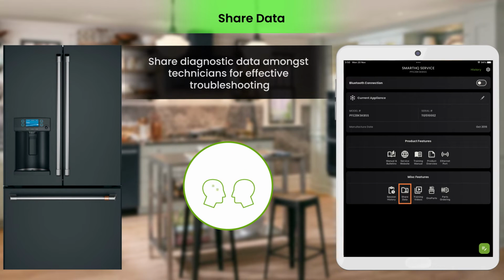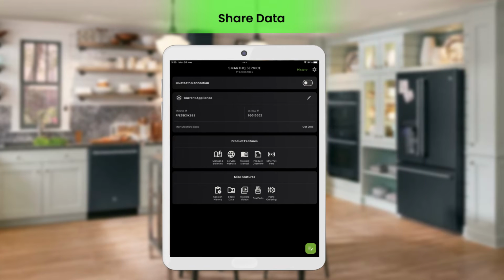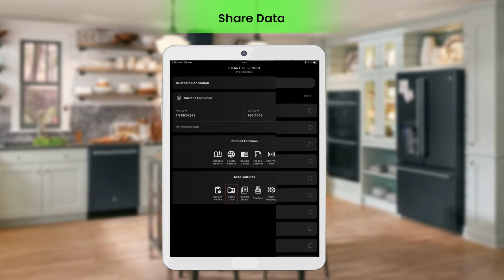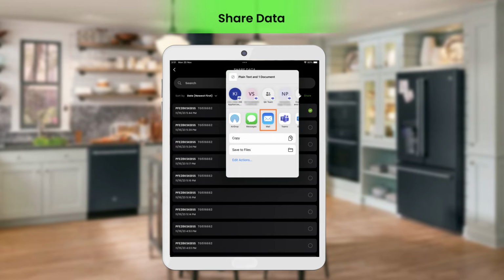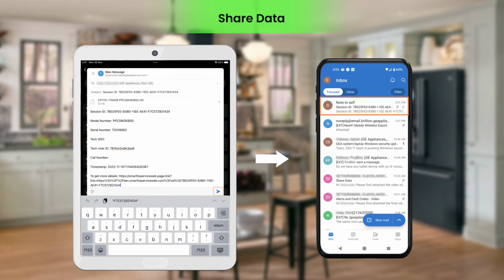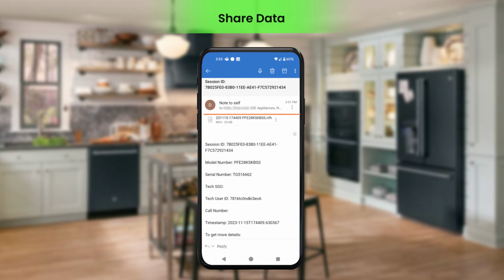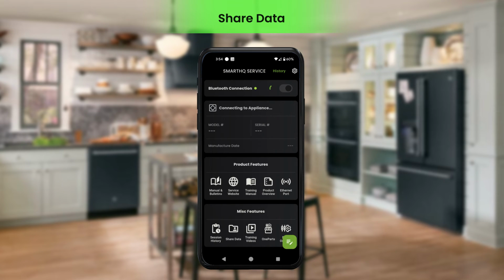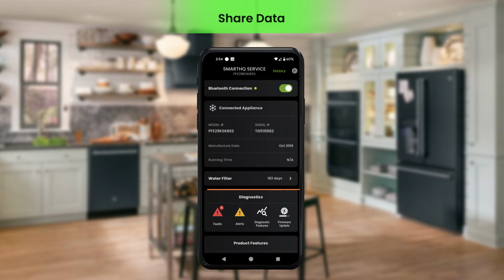SmartHQ™ Service | Share Data